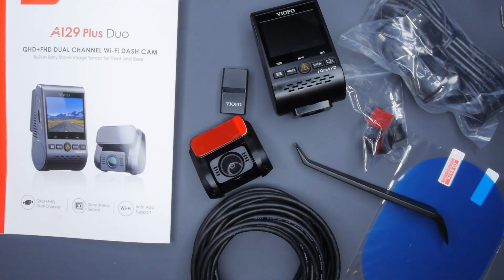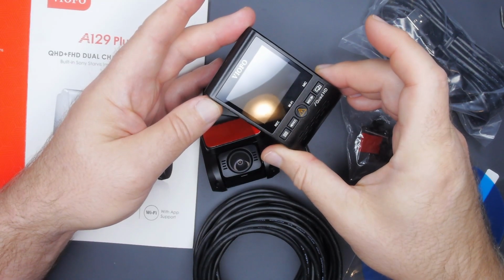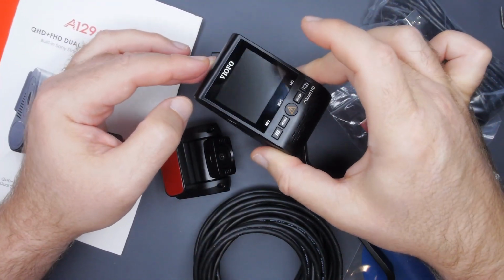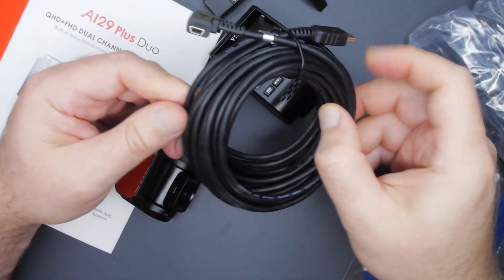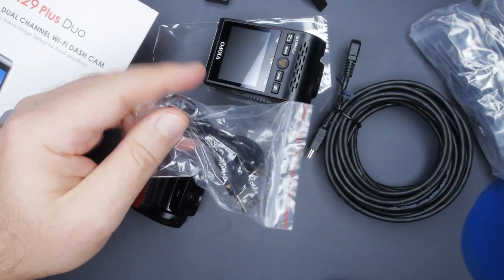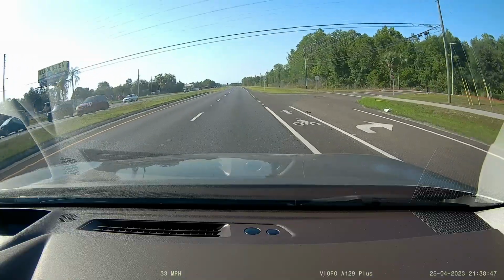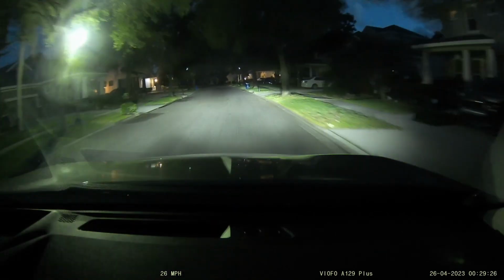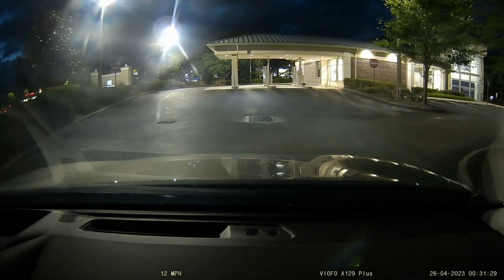GREAT Mid-Tier Dashcam | VIOFO A129 Plus Duo Dashcam Full Review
This is a full review of the VIOFO A129 Plus Duo Dashcam including a front and rear camera system plus GPS module. It's full featured, works with or without the app, includes a screen and full button control on the unit, with a quick release mount for the front only.  See below for the optional polarizing filter and parking cables and verified working micro-sd card.

Polarizing Filter
Verified Memory card
Parking Cable Kit

Past video items:
4k Budget Dashcam
Parking Cable Kit
Verified Memory Card
Harmony Elite Battery
Technical Screwdriver Set
Digital Otoscope Camera
Helping Hands
Debeer Clasps
Hadley-Roma Clasps & Straps
iStrap Butterfly Clasp
Seiko Presage "Mockingbird"
Pagani Design Skeleton Watch
Basic Watch Toolkit
Ultrasonic Cleaner Solution
Ultrasonic Cleaner
Ultrasonic Cleaner Baskets
Finger Cots
Quick Release Spring Bars
Acoustic Sound Panels
3M VHB Tape
Neewer Light Kit
Leather Hole Punch
Dremel Polishing Kit
Polishing Compound
Large Workmat
Storage Drawers
Desk Mount Arm Set
Acoustic Panels
Tabletop Camera Tripod
Small Parts Baskets
Ultrasonic Holder Basket
Watchmaker Lint-Free Papers
Nail Tees
Guide Book #1
Guide Book #2
Paint pens

BUDGET Watchmaking Tools
Cleaning Sticks
Loupe Set
Loupe Holder
Screwdriver Set
Movement Holder Set
Case Press & Knife Set
Tray & Dust Cover
Parts Tray Set
Tweezer Set
Hand Removers
Hand Installers
Synthetic Oil
Oiler Tools
Mainspring Barrel Closer
Cleaning Putty
99% IPA
Cannon Pinion Puller